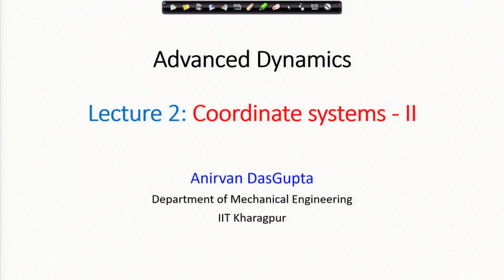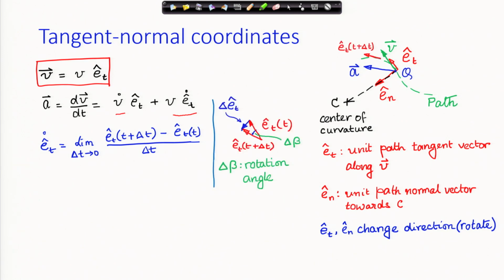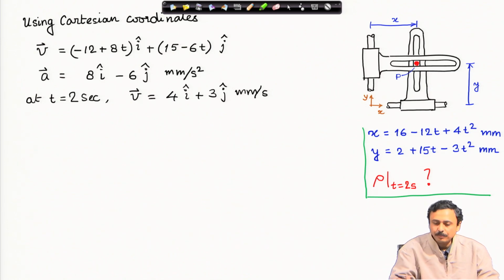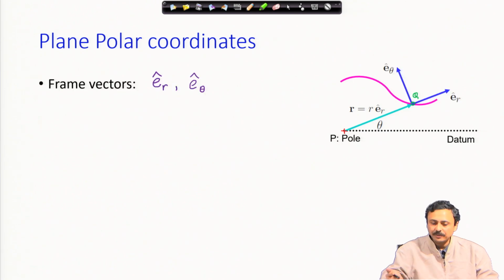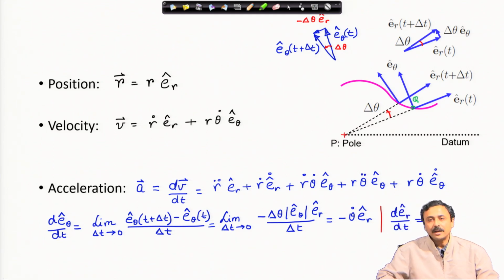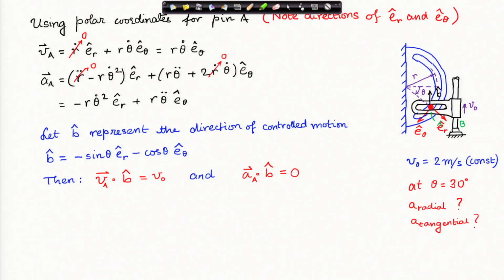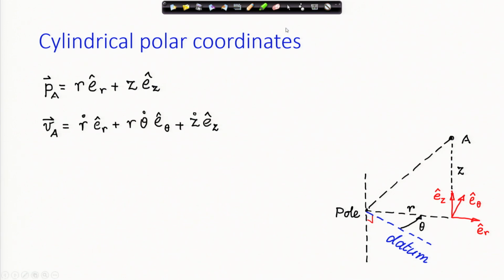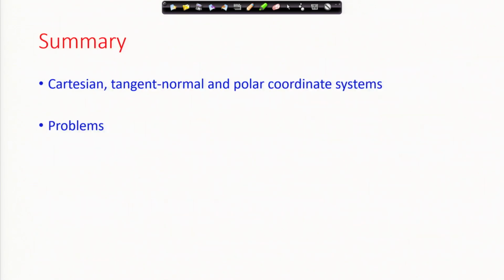Lecture 02: Coordinate Systems - II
Tangent-normal coordinates, Polar coordinates